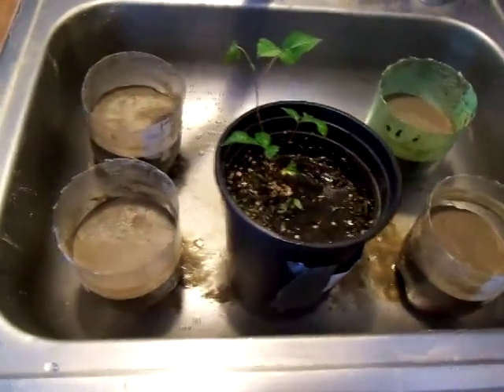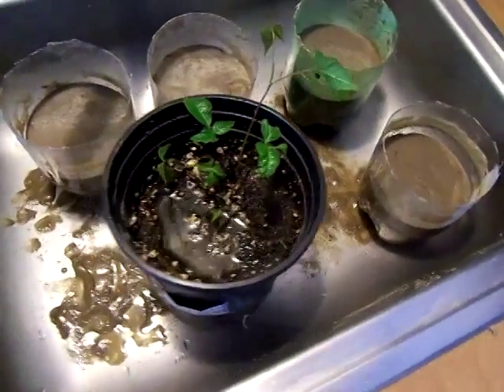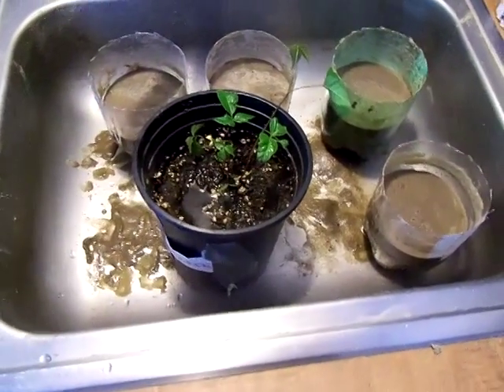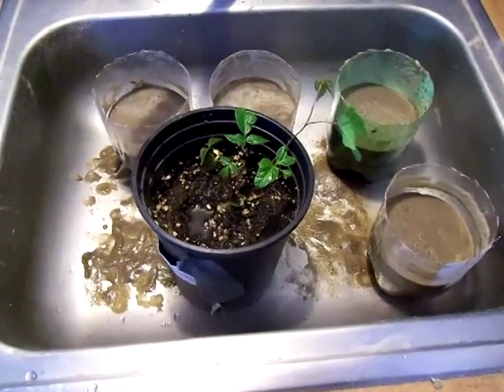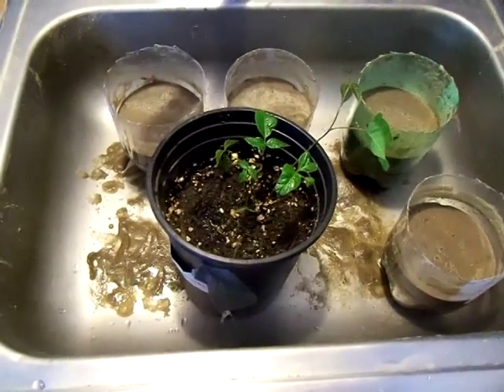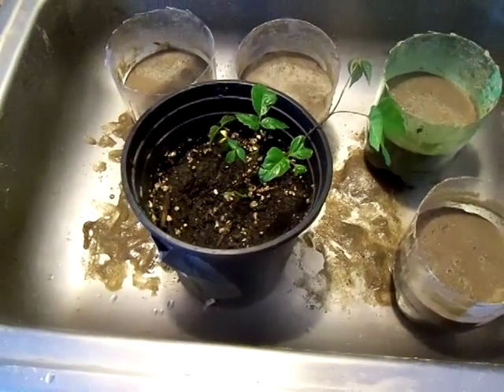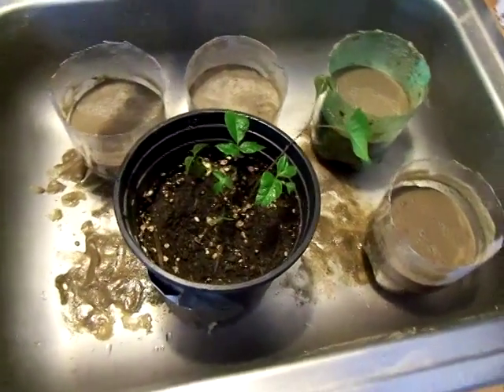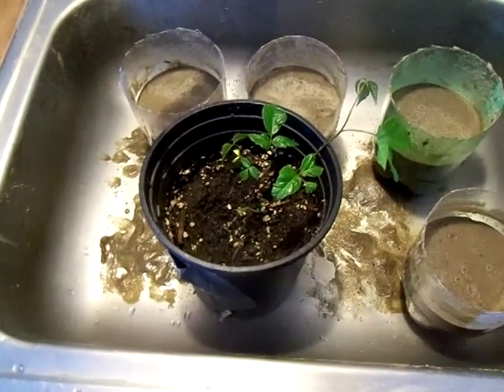growing aspen trees from roots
how to grow a aspen tree from roots